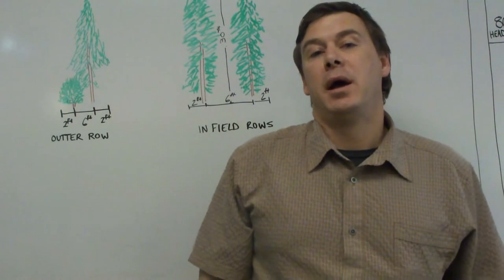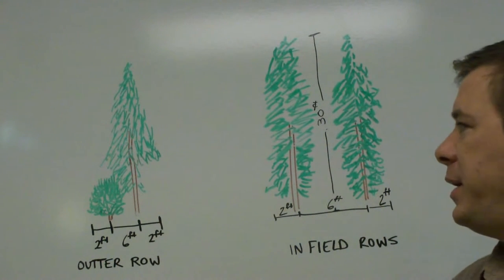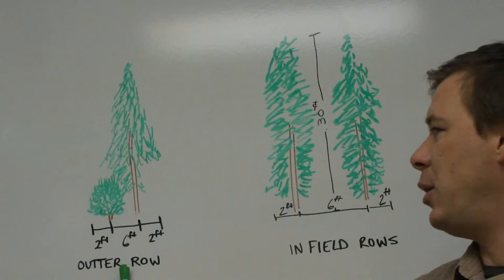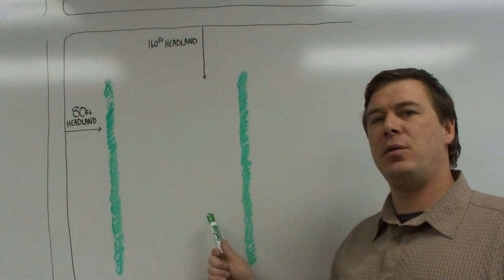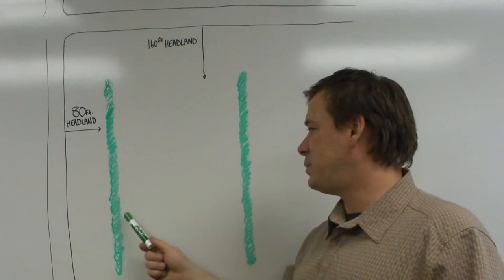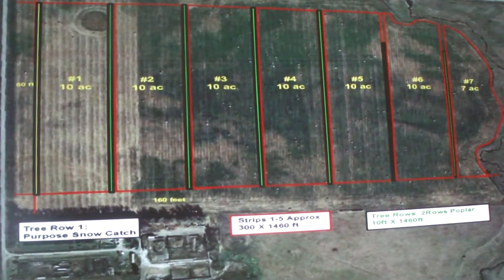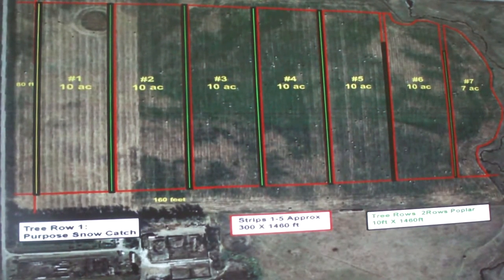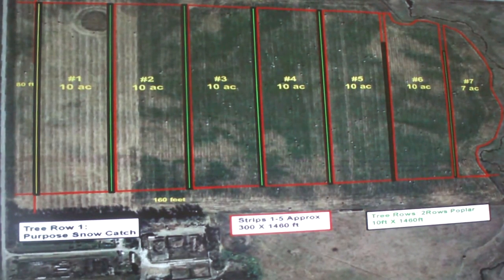The Case Of Our Demonstration Site - Kenton, Manitoba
In this video, Ryan Canart explains the thinking process that went into designing the model field site in fulfillment of objective 1 of this project.